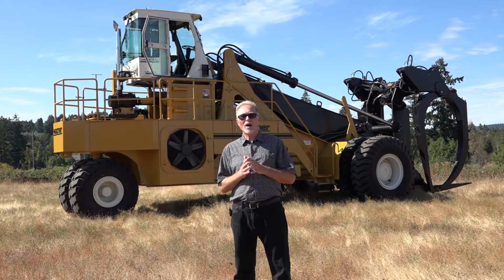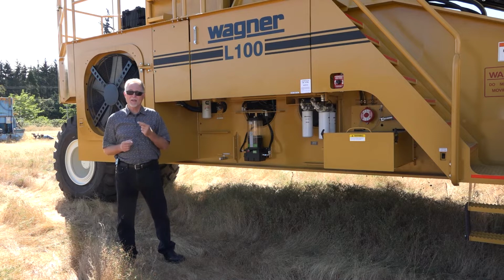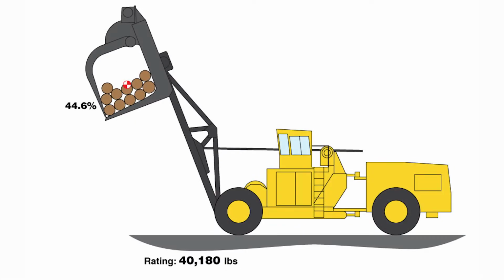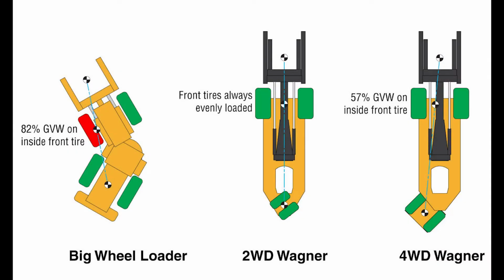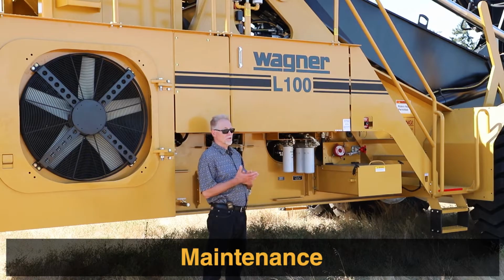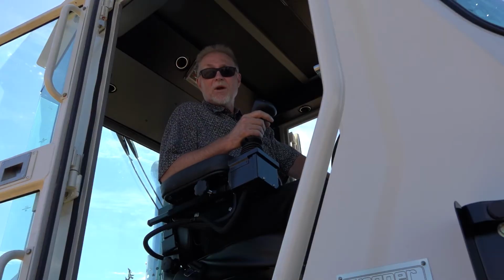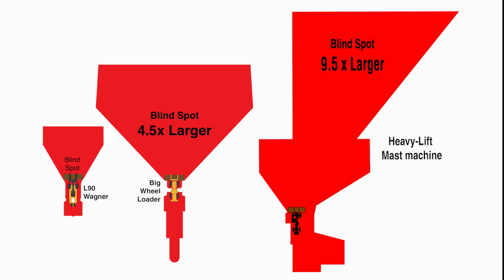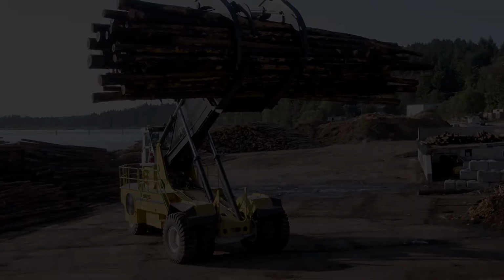Considerations when purchasing a log handling machine - Allied Systems Co.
If you're considering buying a Log Handling Machine, it's important to do some research so you can make an informed decision. In this video, we're going to look at some of the key factors you should consider when making your decision.